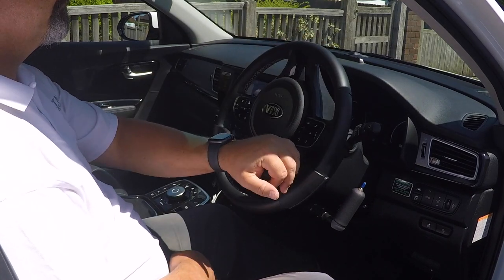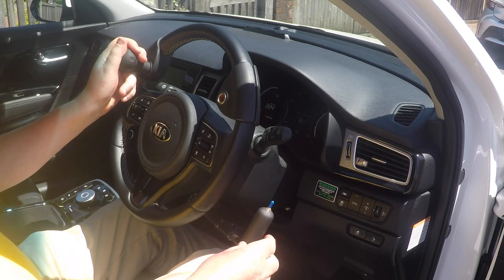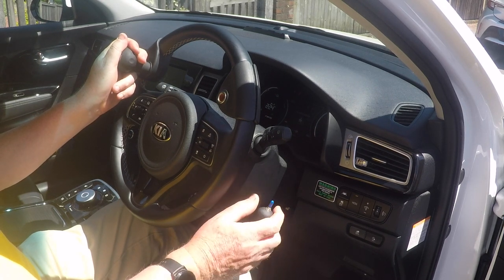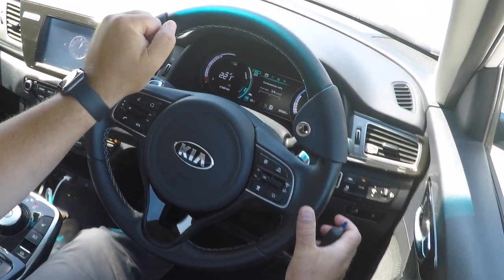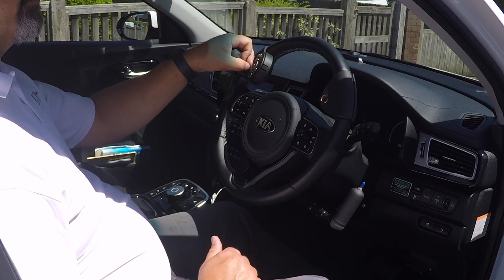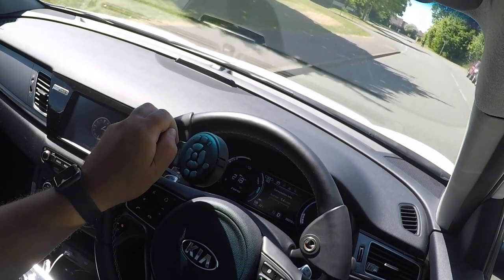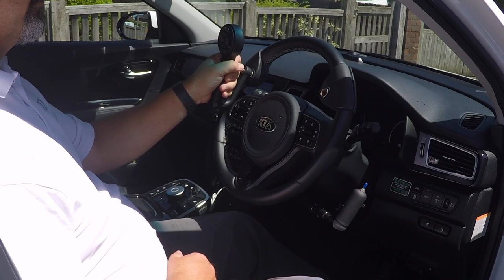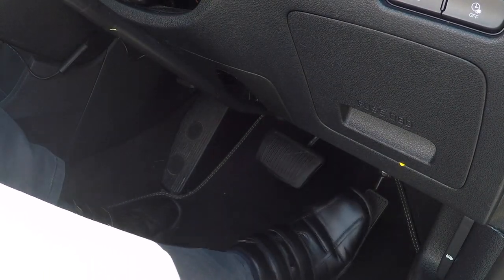DRTN Basic Vehicle Adaptions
This is a short video we filmed with John Rogers of disabilitydrivinginstructors.com.  We look at the very basic adaptions that we might use with our disabled clients.  This basic fit is the minimum we would hope a ADI would have fitted to his car for work in this field.  If you want to know more, or would like a chat give us a call!